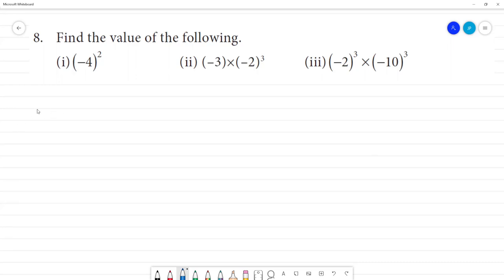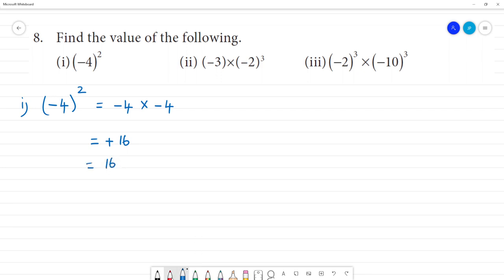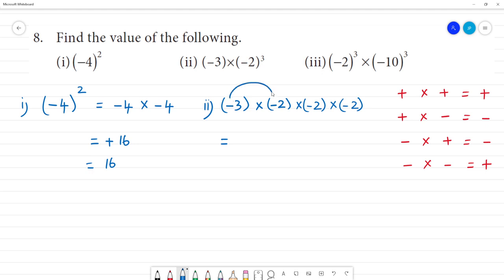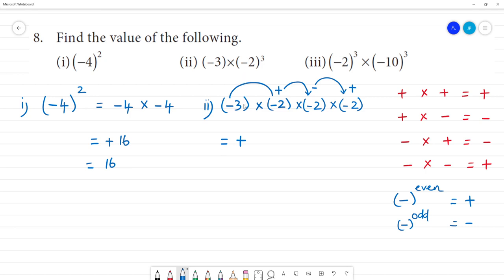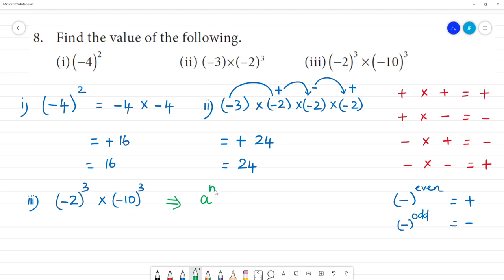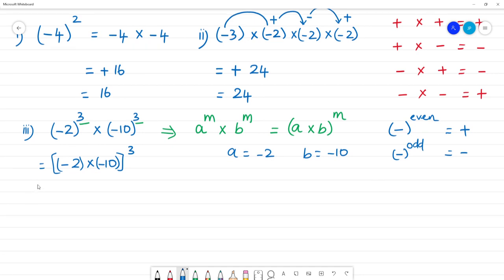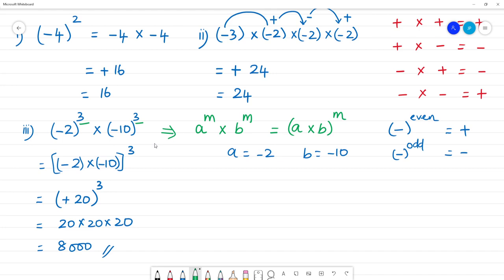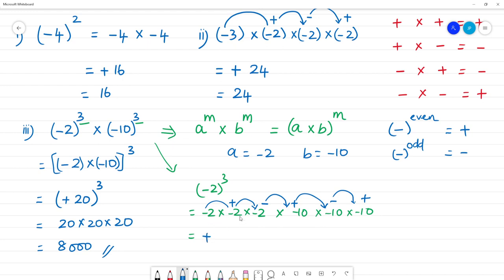Class 7 TN Maths Term II 3. ALGEBRA Exercise 3.1 8. Find the value of the following.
TN Term II 3. ALGEBRA Exercise 3.1
8. Find the value of the following.
(i) (−4)^2
(ii) (–3)×(–2)^3